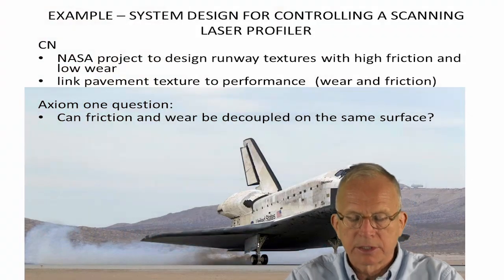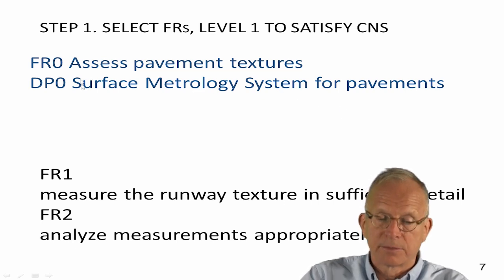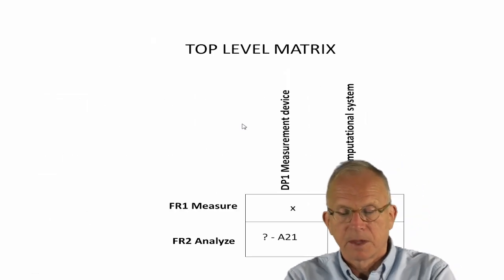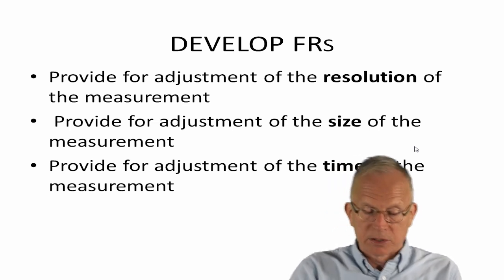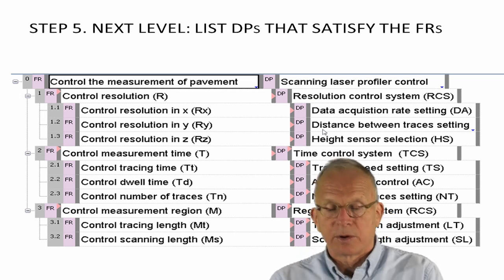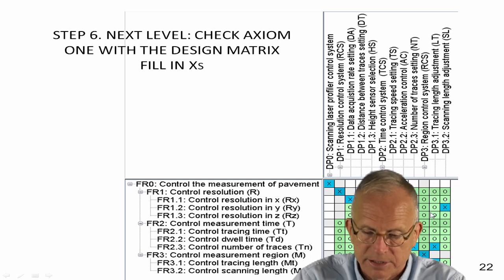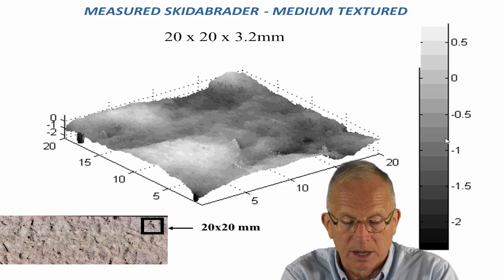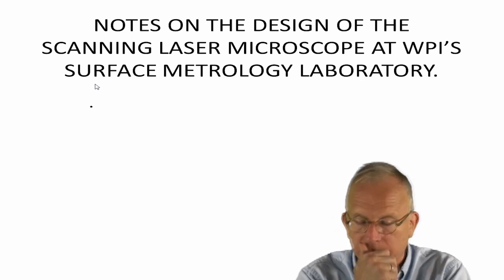axiomatic design vol2 10